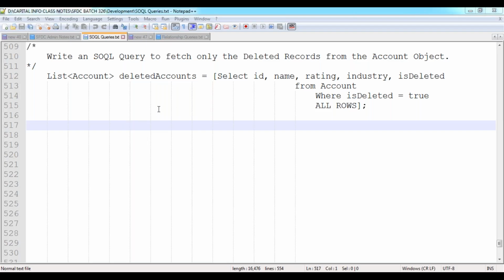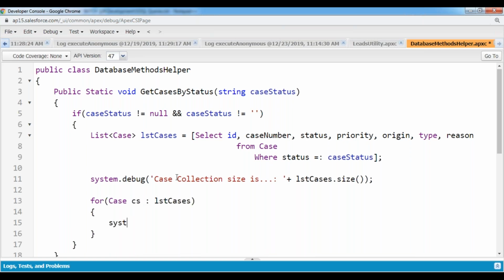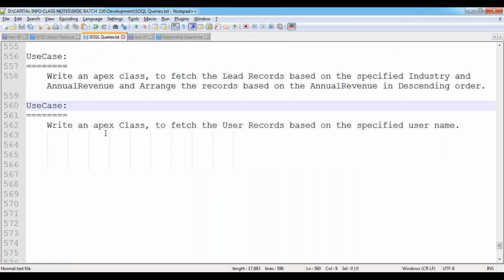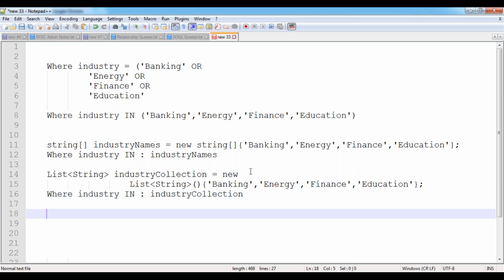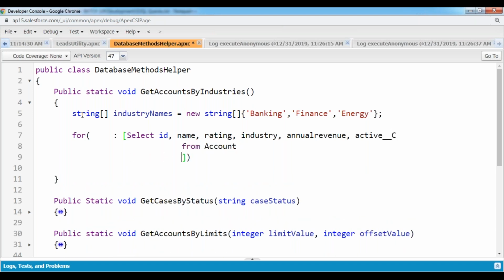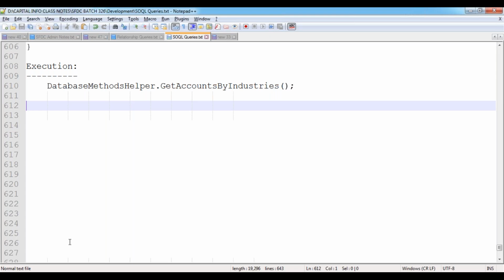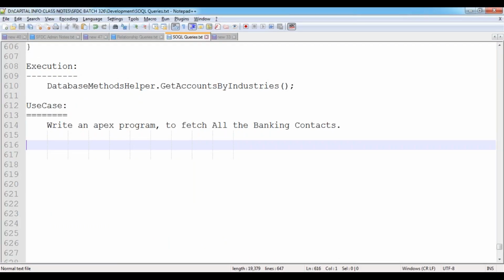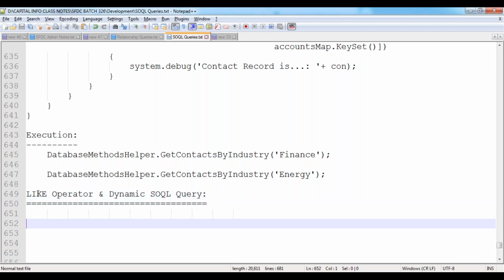Session 29 SOQL Queries Where Clause mp4